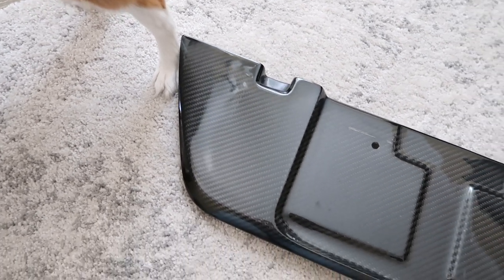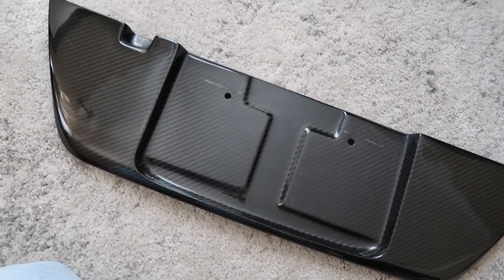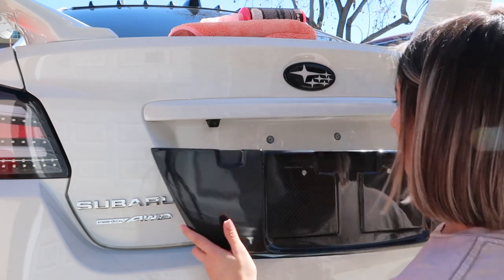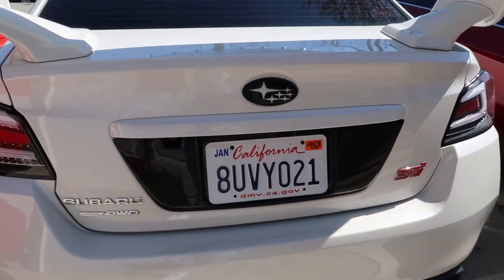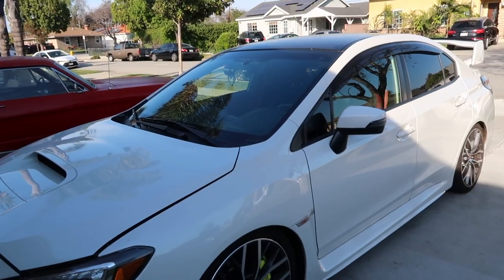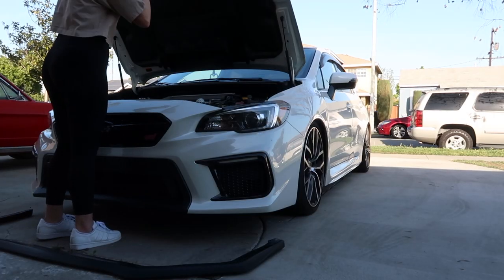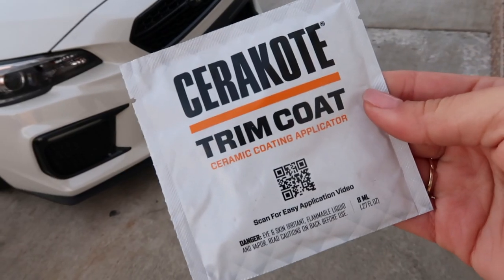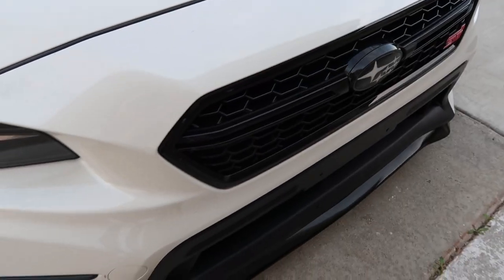2020 Subaru STI / WRX APR Carbon Fiber License Plate Backing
Whats up guys!! First I just want to say thank you all so much for the endless support!!! In this video I am installing my second carbon piece, my front lip, and I am removing my tint... not by choice lol. But anyway, I hope you enjoy this super quick install! I promise to upload more often!!! ♡